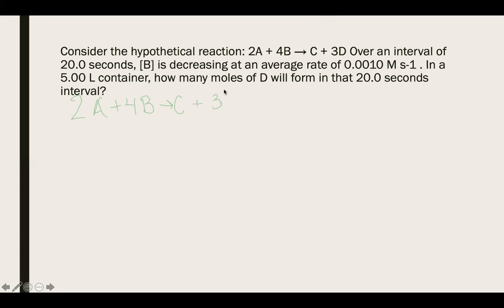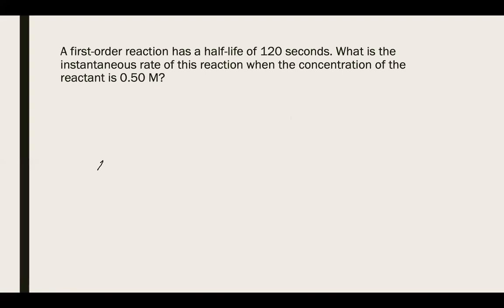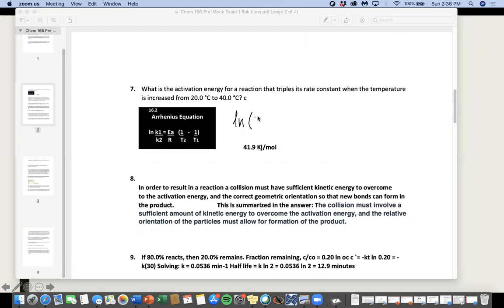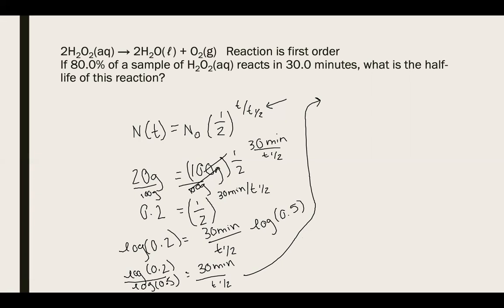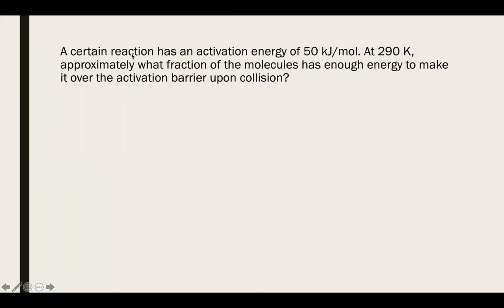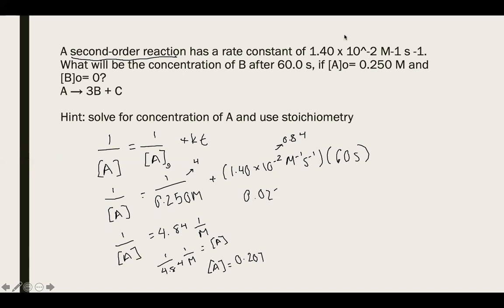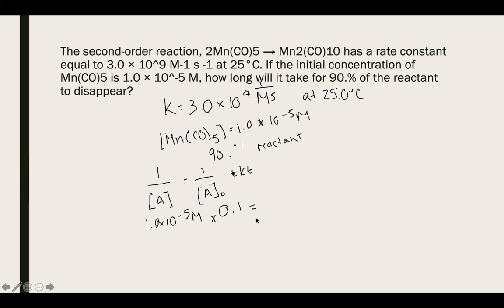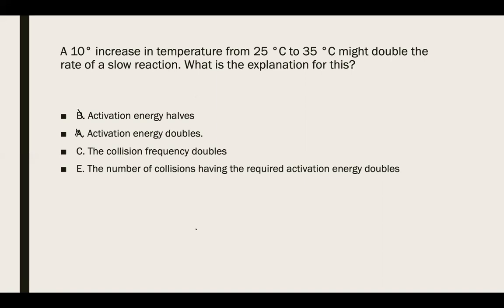Chemistry 166 "Solid Gems" Mock Exam I Review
Chemistry 166 "Solid Gems" Mock Exam I Review on 2/7/2021